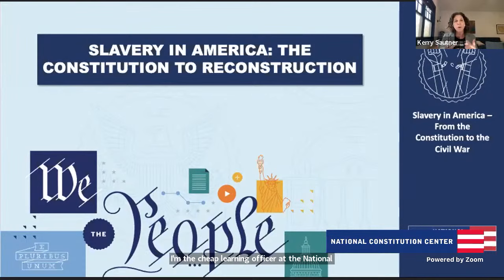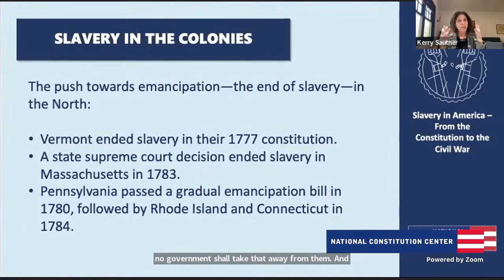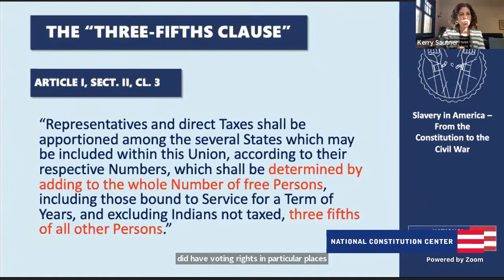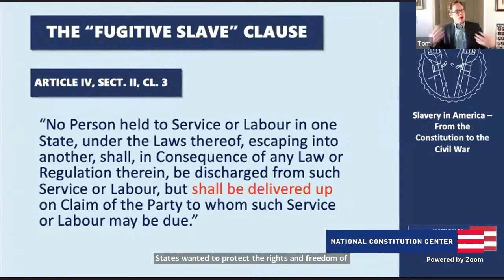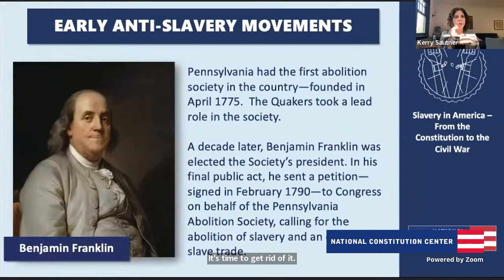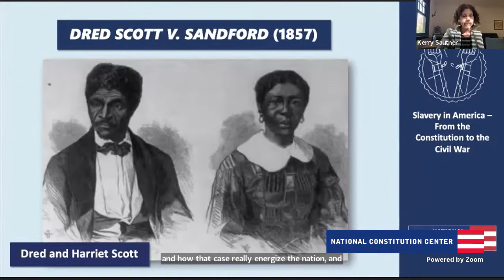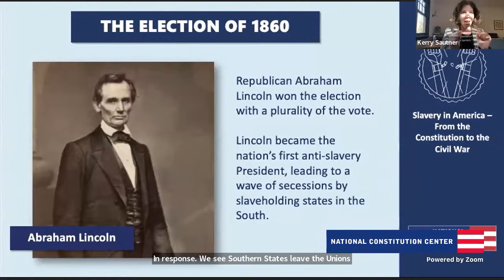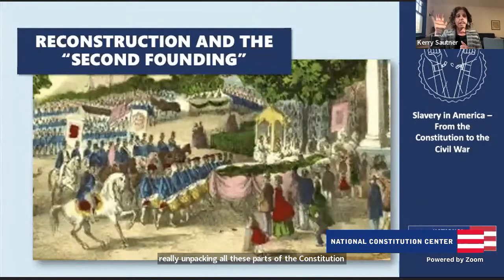Slavery in America (Advanced)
In this session, students engage in a conversation on slavery in America from the Constitution to Reconstruction. This session will explore the Constitution; the 13th, 14th, and 15th Amendments; and the Reconstruction founders’ vision of a “Second Founding” for our nation.